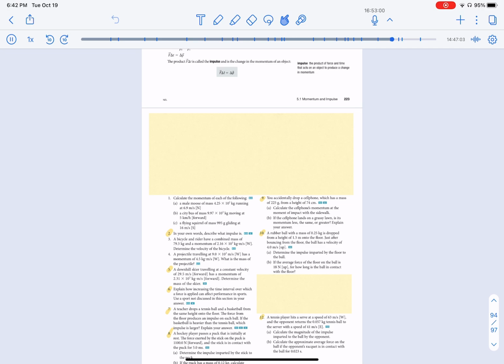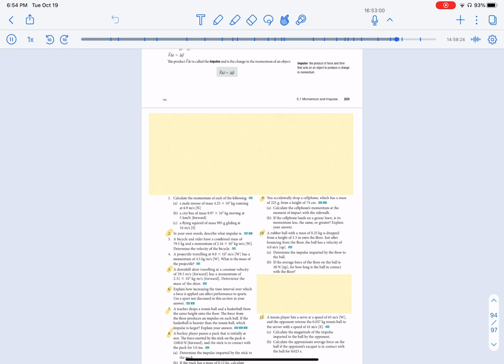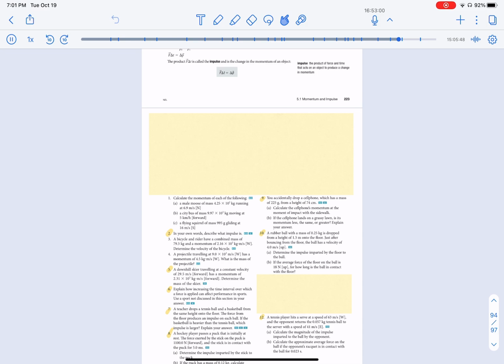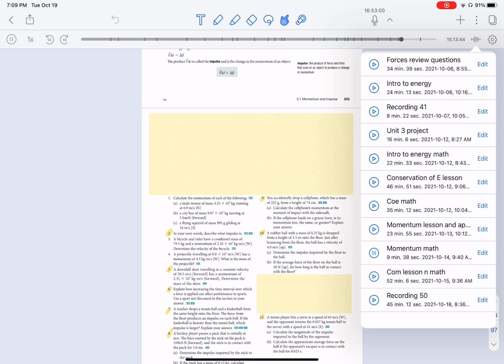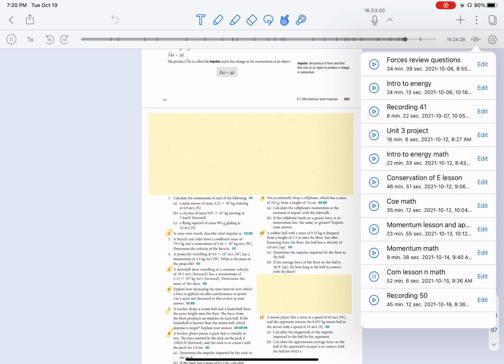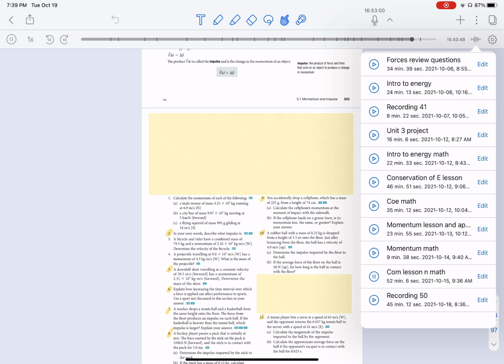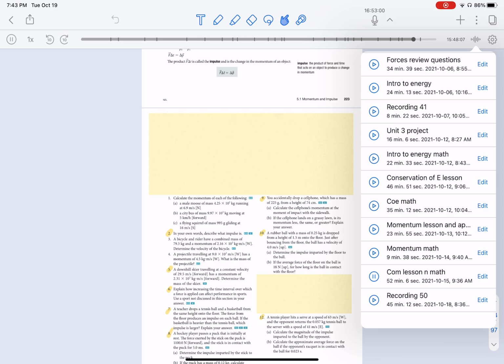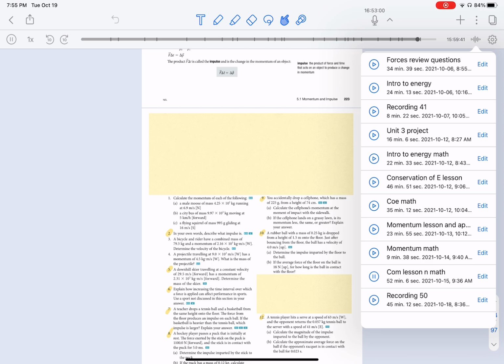Momentum and Conv. Of momentum lessons and math